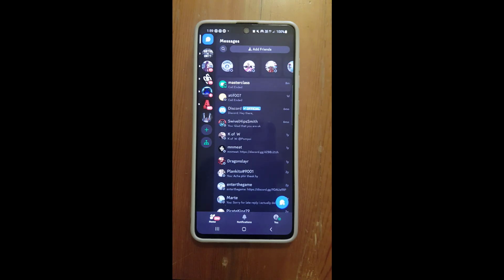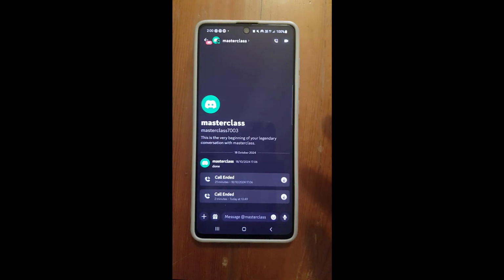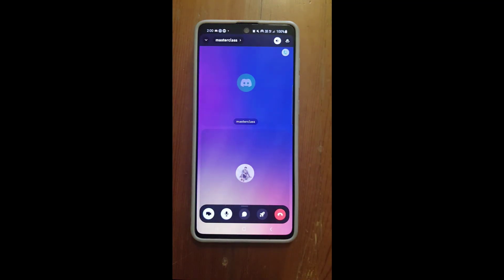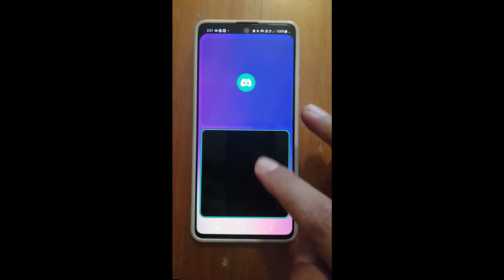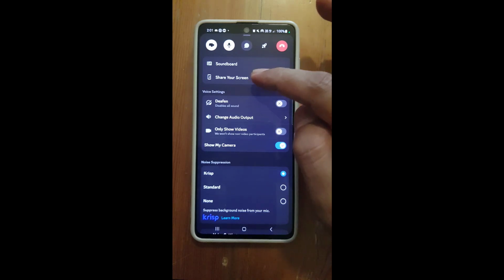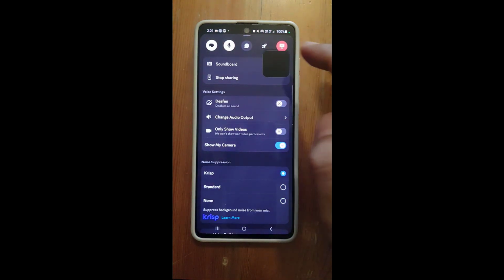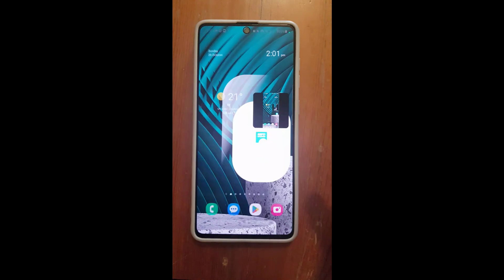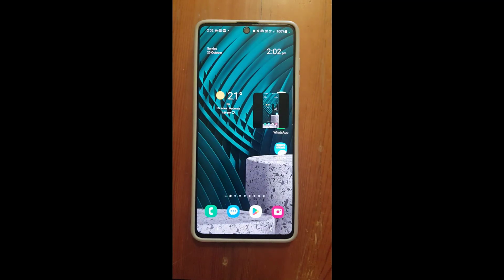How to Share Your Screen on Discord Mobile { UPDATED }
in this discord tutorial, you will learn how to share your screen on discord mobile.

Video Cover ::
how to share your screen on discord
how to share your screen on discord mobile
how to share your screen on discord iphone
how to share your screen on discord mobile with audio